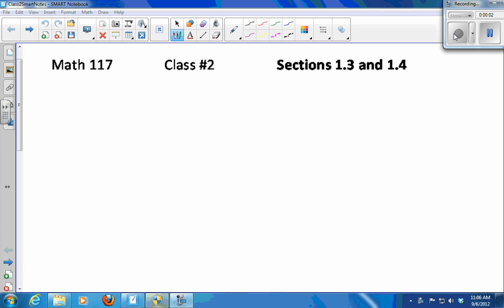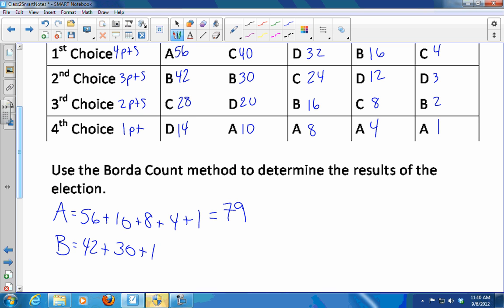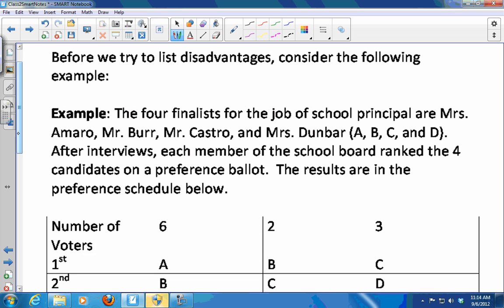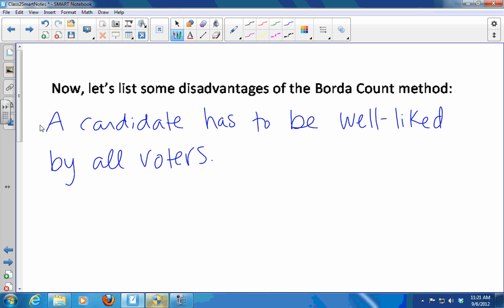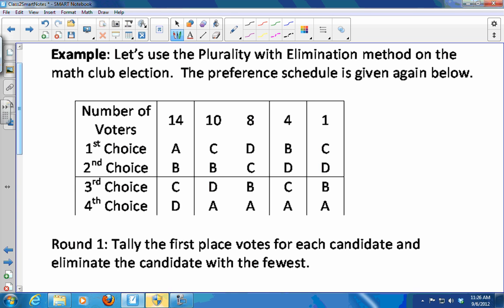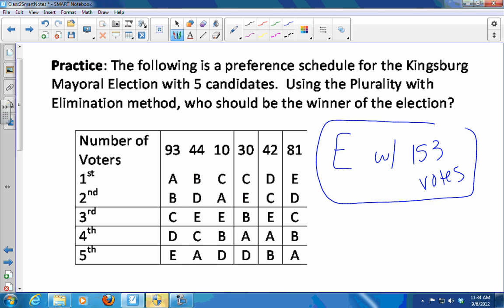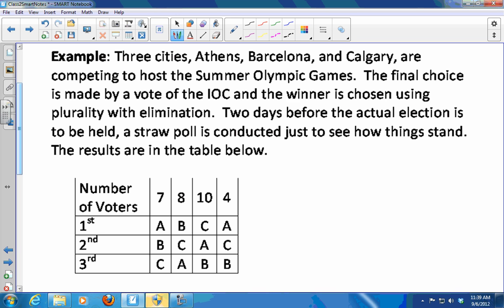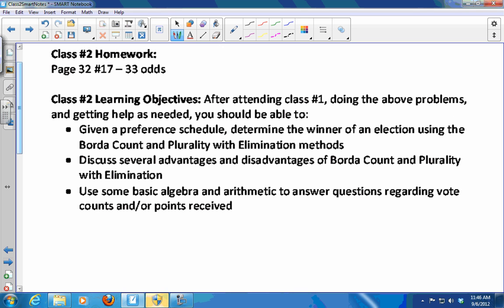MAT 1171 3 & 1 4 Video Lecture